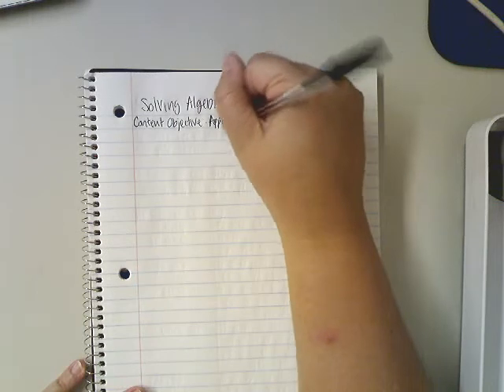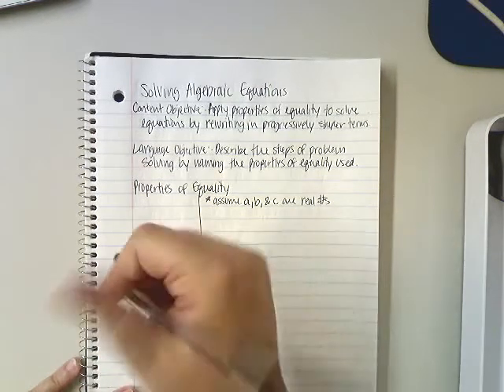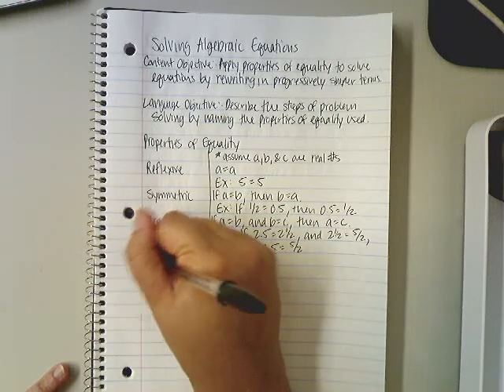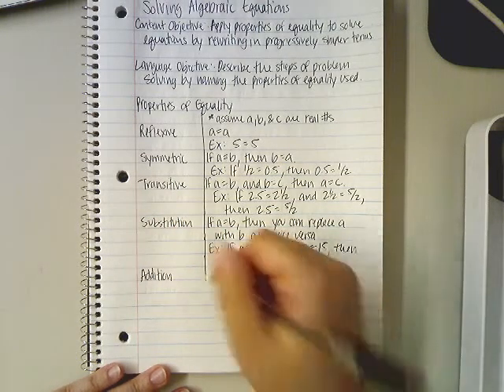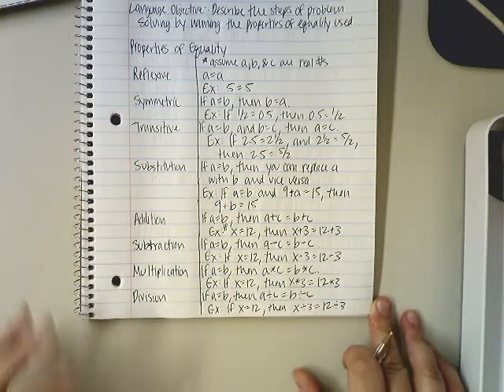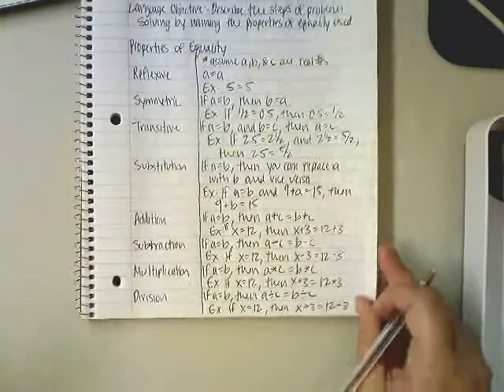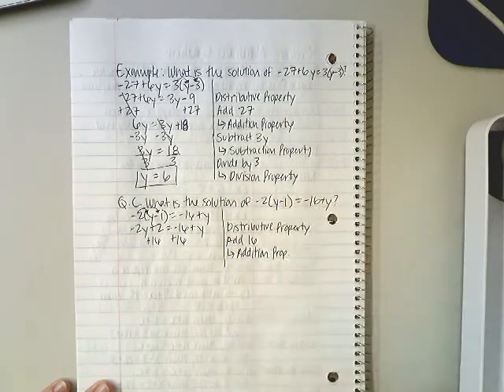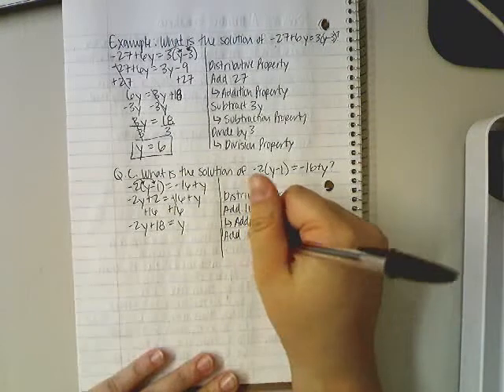Solving Algebraic Equations Notes